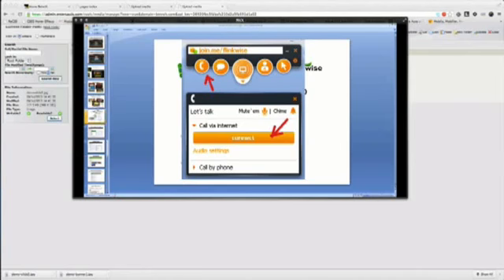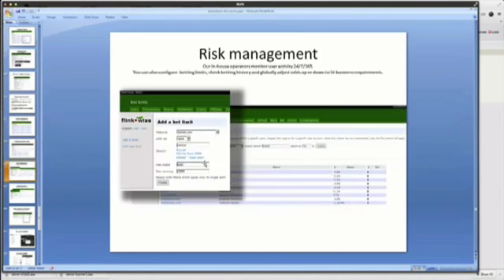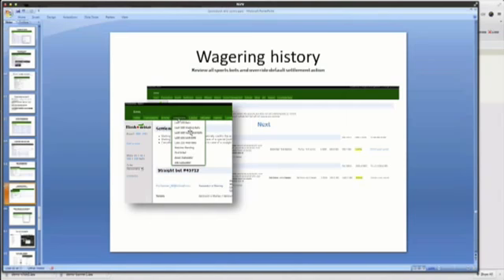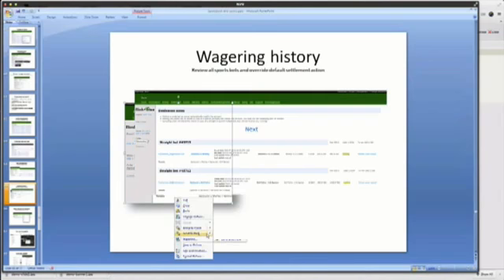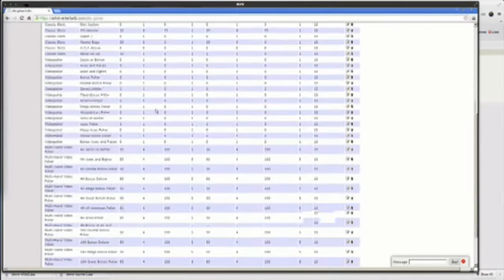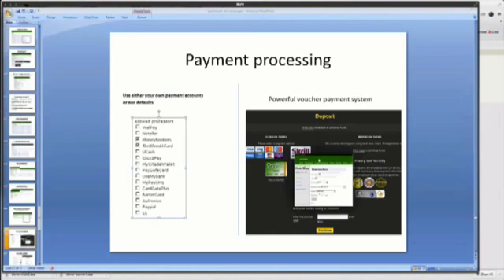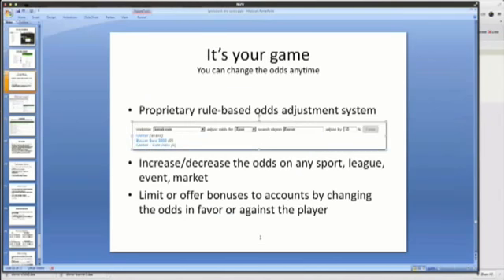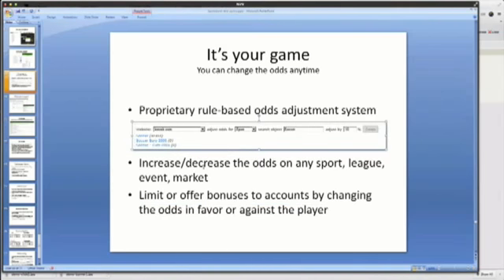Sportsbook software admin panel part 2